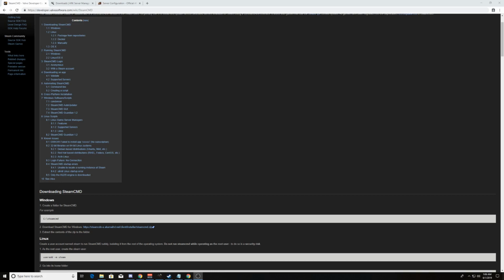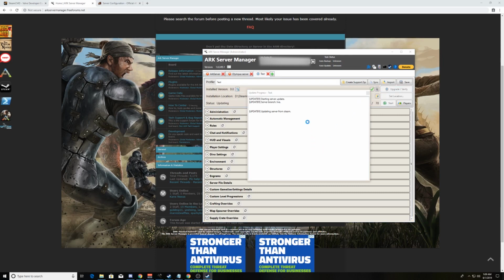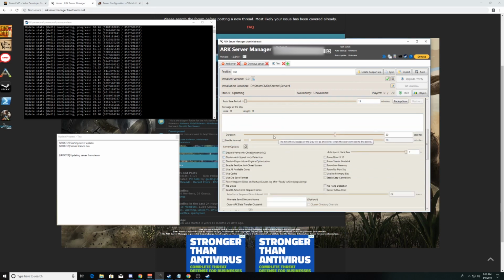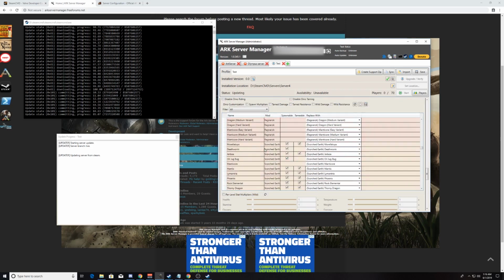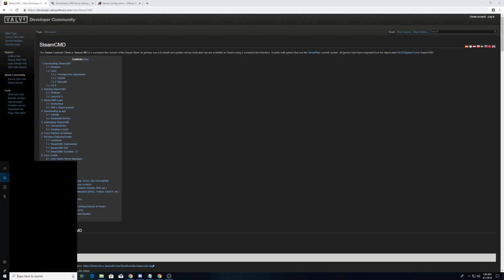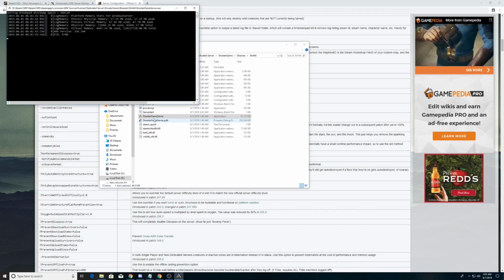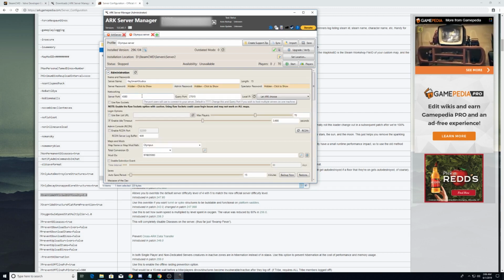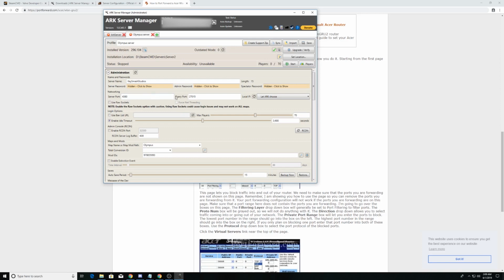EASY Ark Server Setup Guide || PC Steam 2021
In this video, Terry goes over two ways to set up a dedicated Ark Server for PC.  Let us know if you have any issues or questions below.